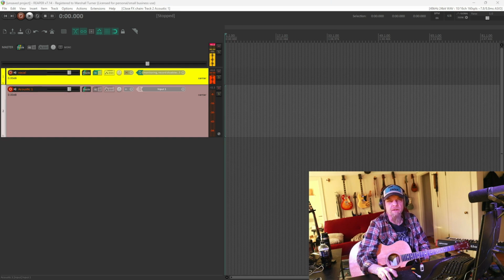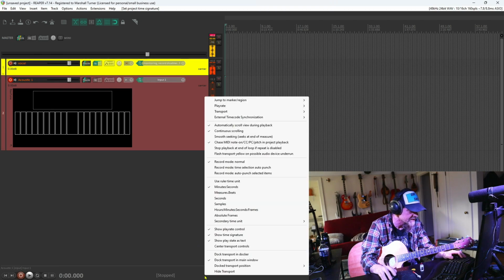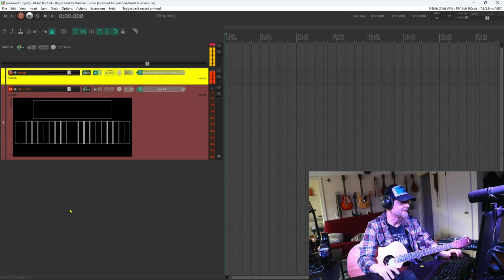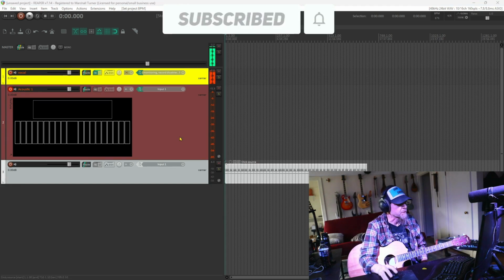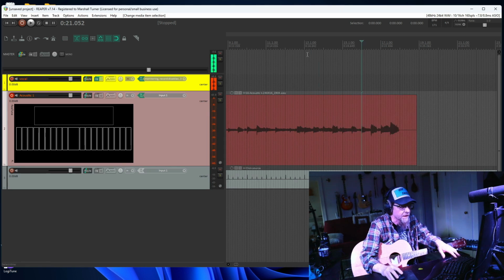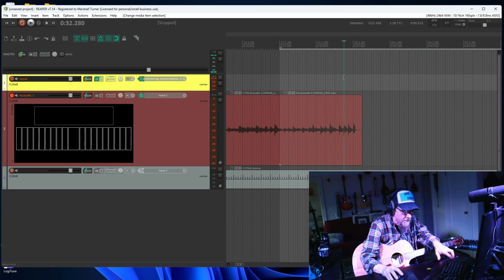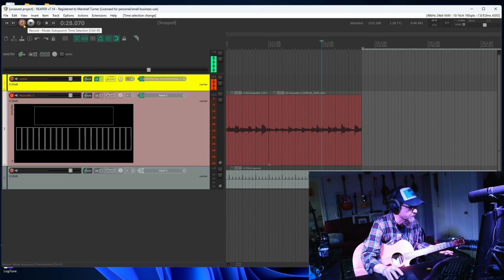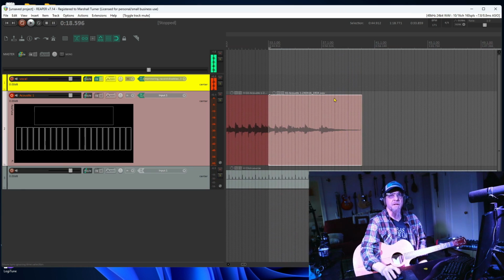REAPER/PUNCHING IN SAVES THE DAY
This is my method for punching in. I feel it keeps my project tidy without multiple lanes on tracks. It's a good idea to rehearse before pushing record. I am a dummy so don't follow my instructions. I'm very new at recording, and playing a guitar.
If you enjoy what you see, hear or learn.
$SetUpByMarshall

Elevated Jam Tracks
Fused Guitar
Tom Bailey Backing Tracks
Dopez Tracks